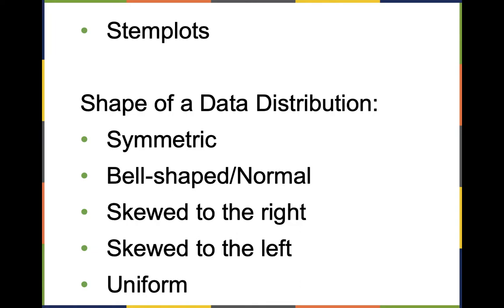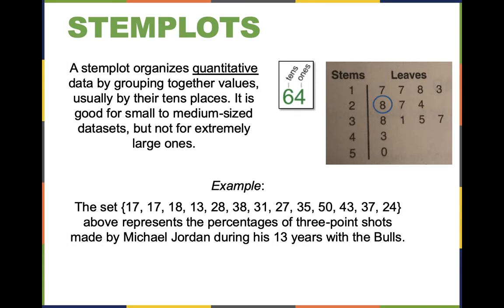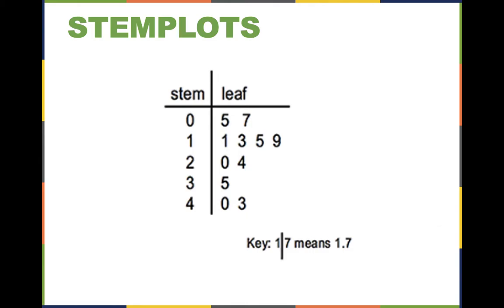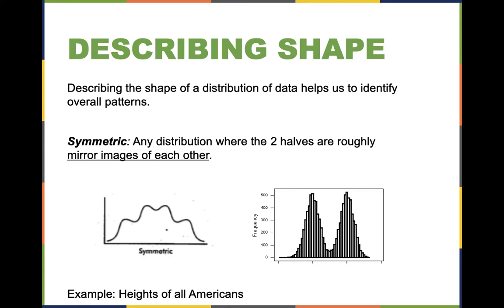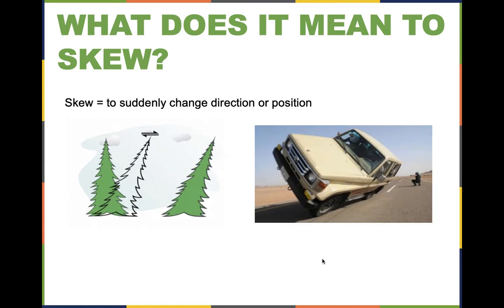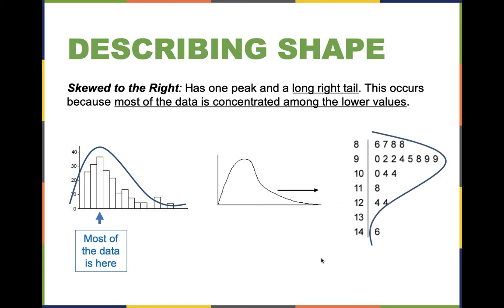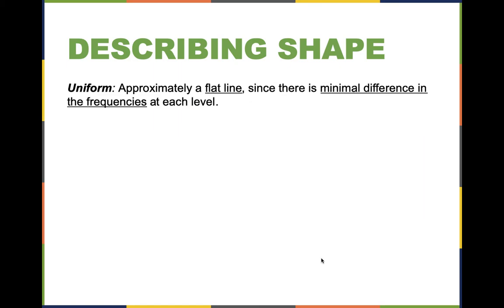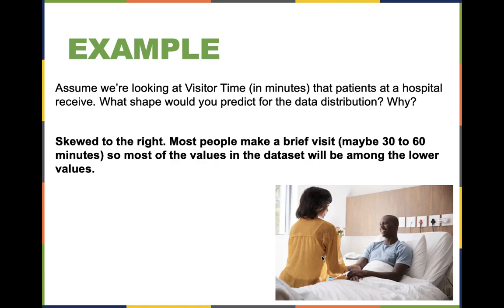Stemplots & Distribution Shapes